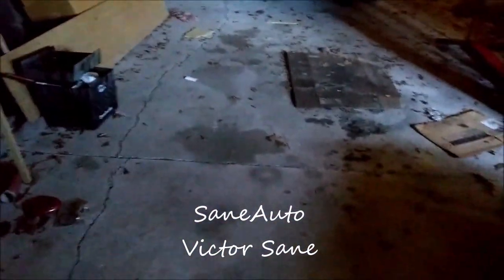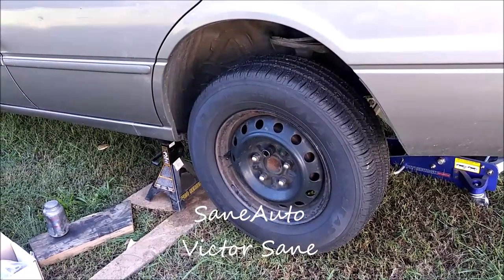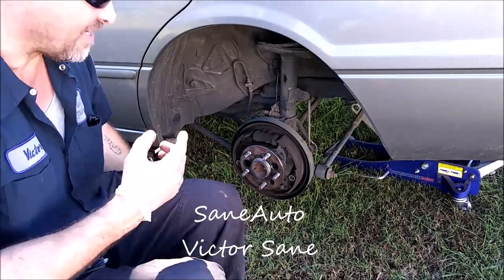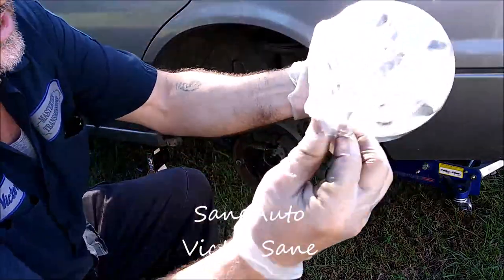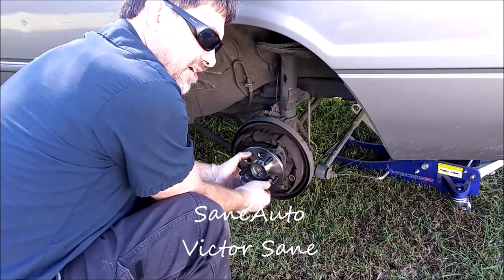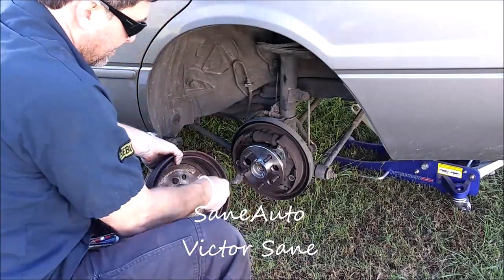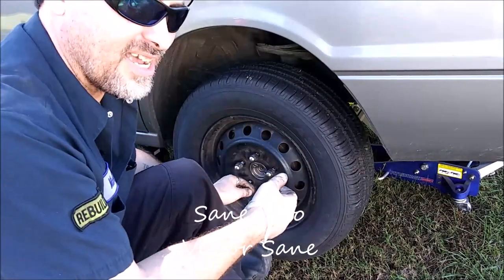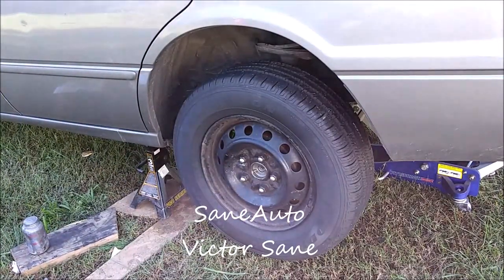1997-2001 Toyota Camry How to replace wheel bearing hub assembly fix DIY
Step by Step How to replace a wheel bearing or hub bearings on a 1997 through 2001 Toyota Camry. Showing how its done DIY style on the ground with no lift and no special tools. Work performed by an ASE certified Master Technician.

Toyota USB outlet 2.1 amp upgrade
Touchscreen Stereo DVD player under $100
New Camry door handles
NGK spark plug wires
Camry Iridium Plugs Denso
Camry Ignition Coils
Toyota Camry new headlights
Toyota Camry brand new Taillights

Favorite Tools:
Easy entry level code scanner
Bluetooth Scanner OBD2 code reader $20
Milwaukee Fuel Impact wrench
Ryobi cordless ratchet P344
Great starter socket set

Supplies:
1) Dielectric Grease
2) Anti-sieze
3) Threadlocker Locktight

1) My favorite tool for channel growth is Tube Buddy.
2) HP Pavilion 15 CC Intel Core i7 8850U 12GB Ram 1TB Hard-drive Touch Screen Laptop 8th Generation Intel Core i7-8550U Quad-Core Processor 1.8Ghz, (4GHz with Intel Turbo Boost)/ 12 GB DDR4-2133 SDRAM Memory/ 1TB 5400RPM SATA Hard Drive
3) Nikon D3400 DSLR Camera
4) GPS Promark Shadow drone
5) 3 Axis stabilizer

Top 5 Books I recommend;
1) The seven habits Highly Effective people
2) Dale Carnegie The Quick and Easy Way to Effective Speaking
4) Napoleon Hill think and grow rich
5) Zig Ziglar Selling 101

Here are some Sane Enterprises videos